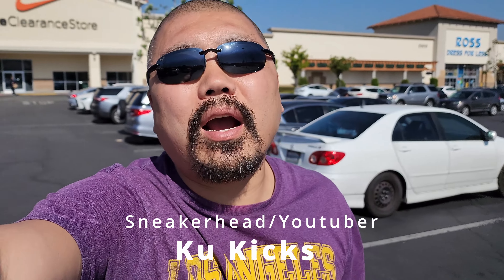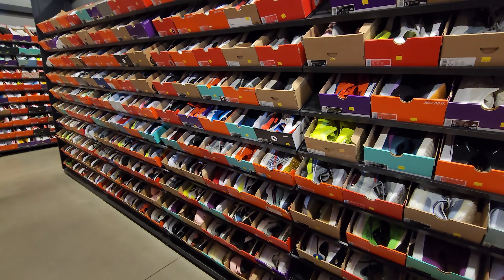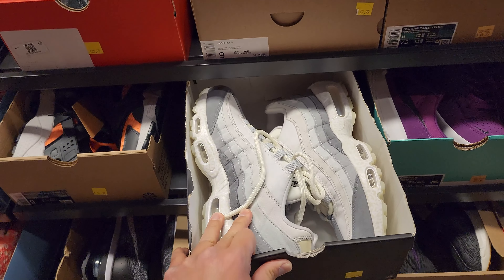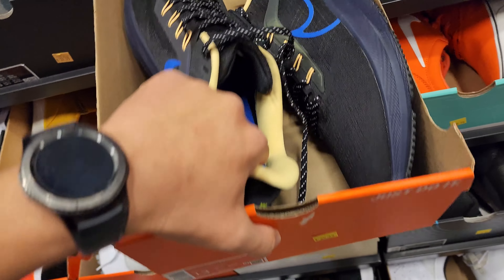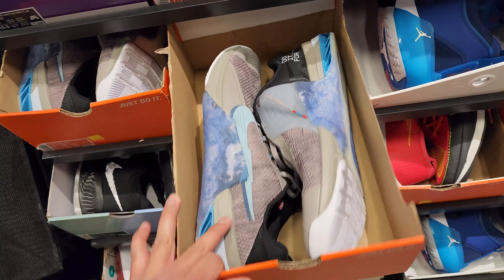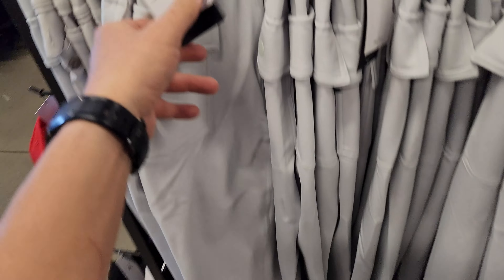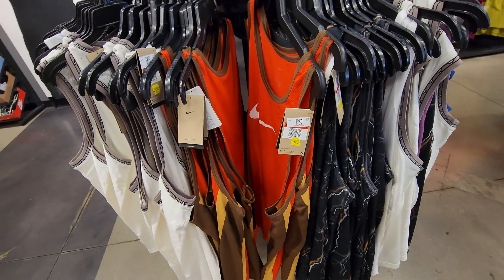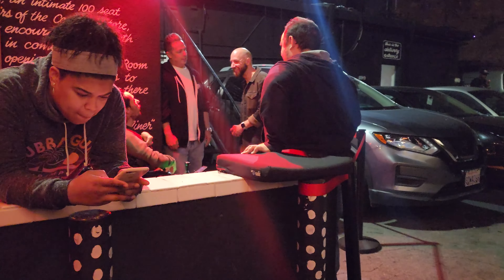Sale Was Soo Quick Here!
I hadn't been to the Nike Clearance Store in a while so I had to check em out. I ain't been here super early so I had to check them out way early. I got here before they opened up. Was it worth the wait? Let's find out.

Nike Clearance Center Santa Clarita
25620 The Old Rd Unit P